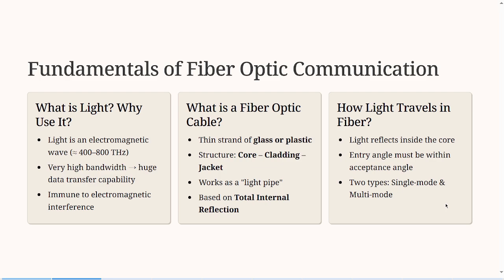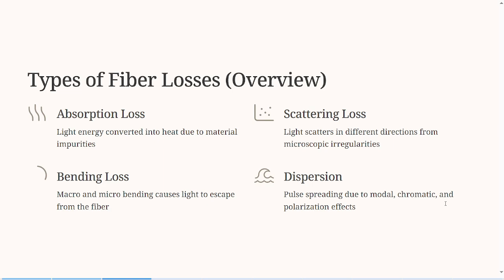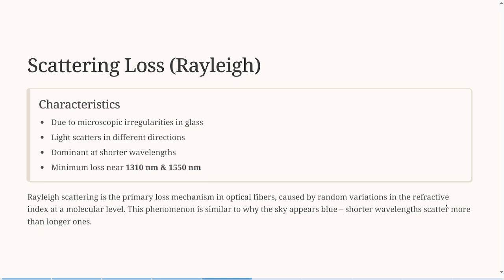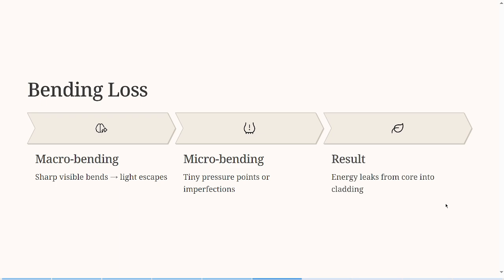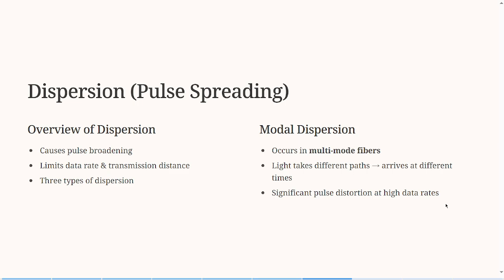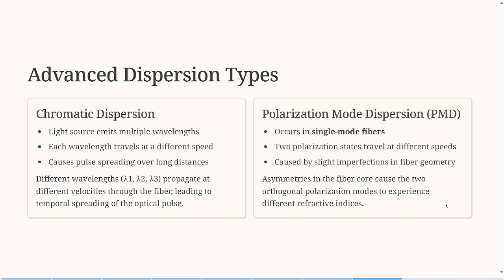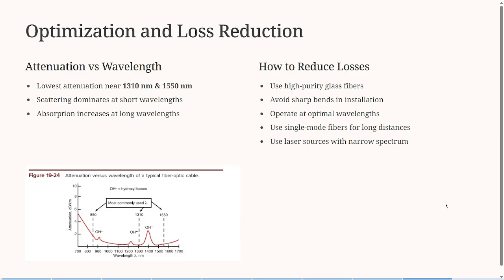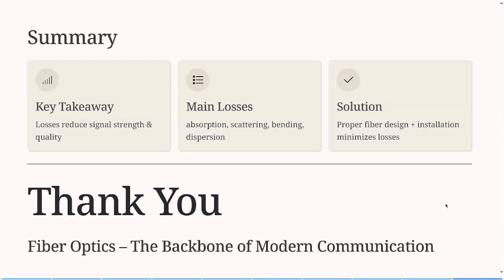Task 3 Losses in fiber optic